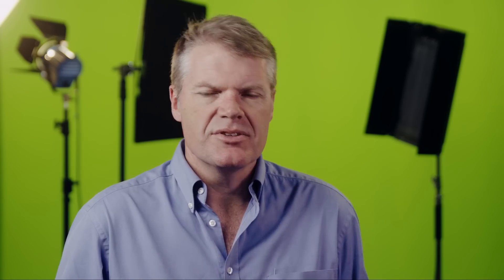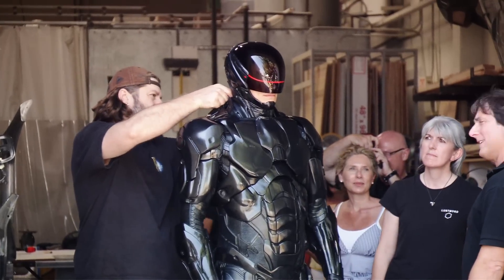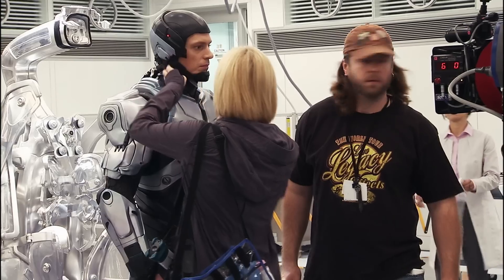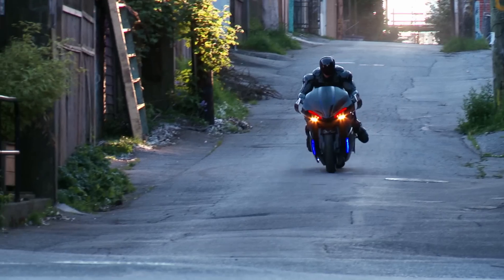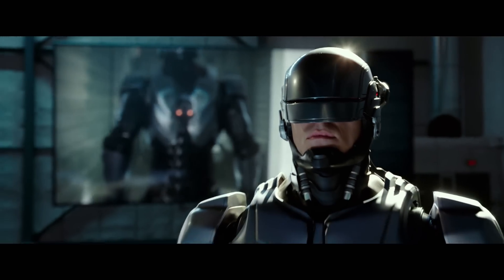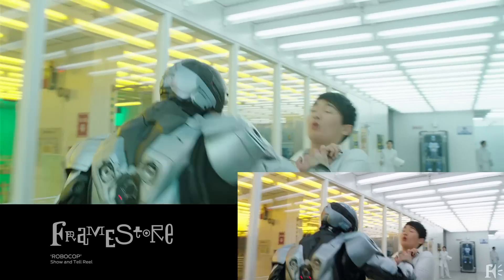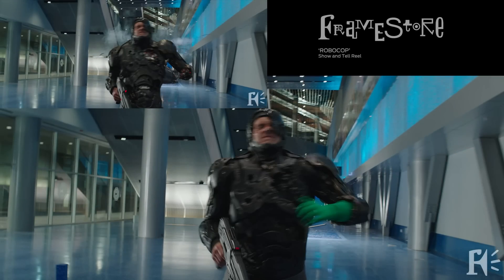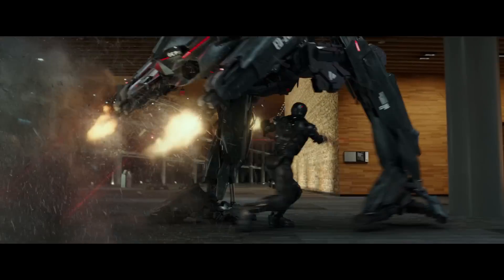RoboCop: Breaking Down the Special Effects of the RoboCop Suit-Design FX-WIRED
For the latest reboot of sci-fi classic RoboCop, filmmakers opted for a mix of visual effects to achieve a realistic look. Fxguide’s Mike Seymour dives into the combination of creating a special effects suit for star Joel Kinnaman to wear, and the post CGI work that helped bring the half-man/half-robot to life.